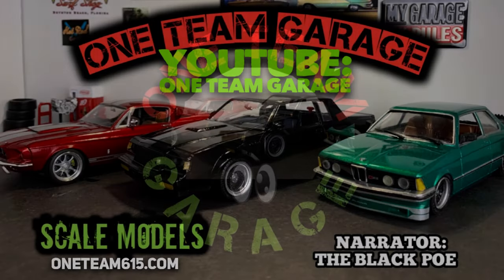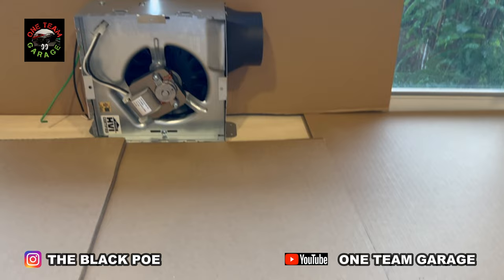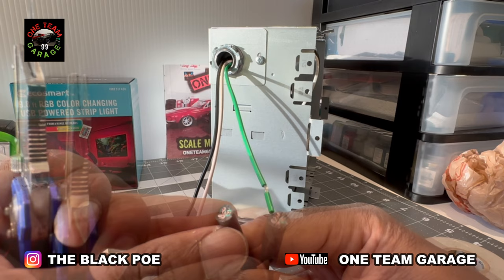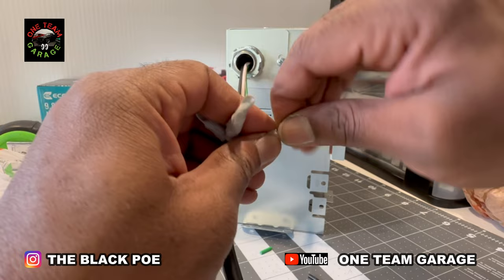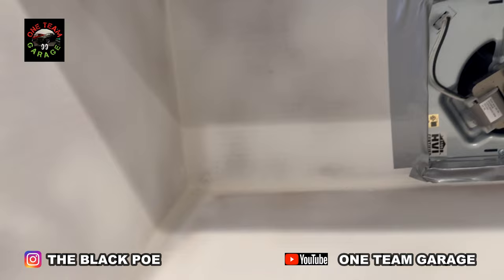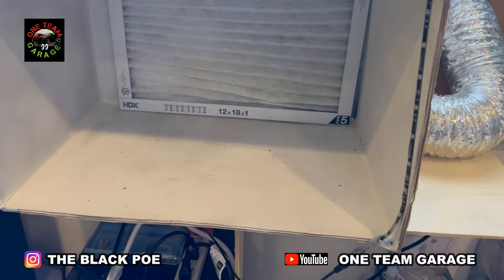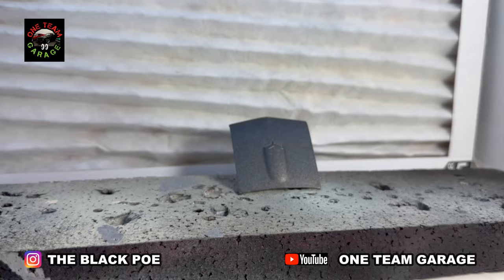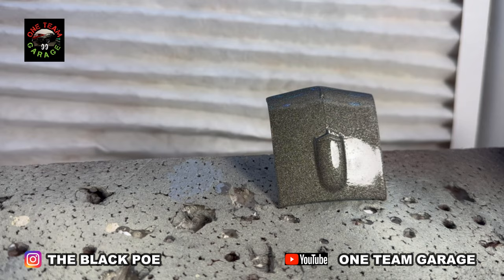DIY Paint Booth & Testing $59 Airbrush Kit: Surprising RESULTS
Edgar Alan Cole, author of Reporter from Hell, The Last Society, & The Black P.O.E., shares more of his art in the form of scale model cars.

Link to the book MASTER BUILDER: